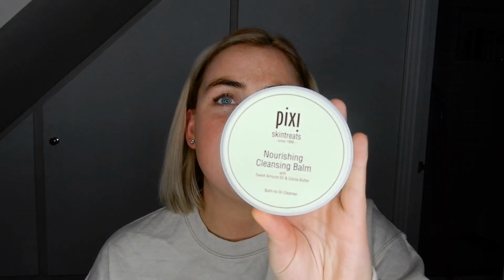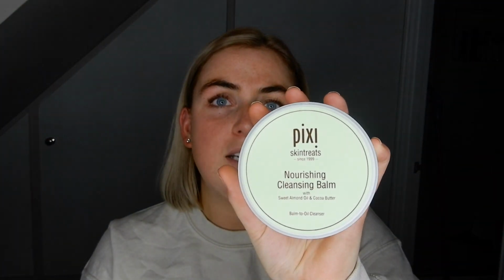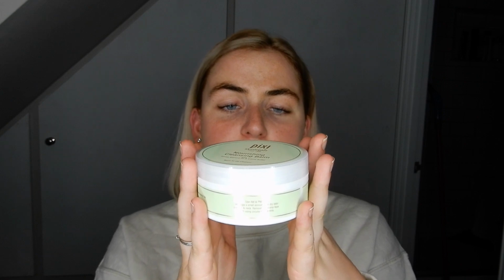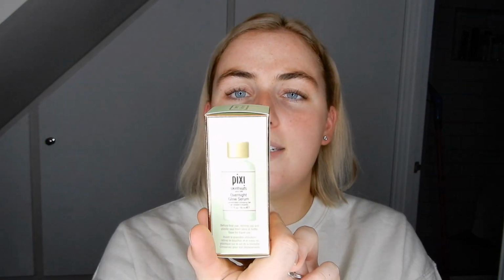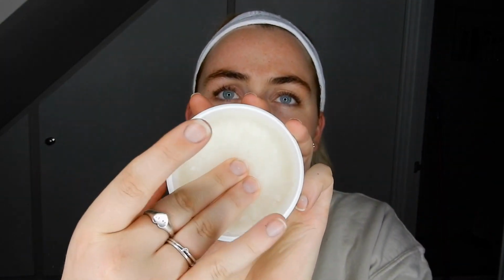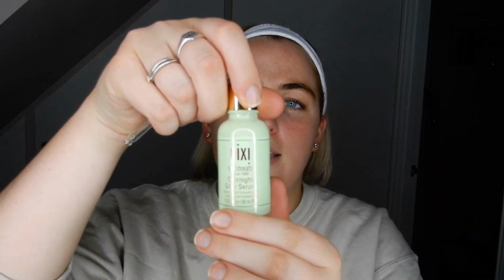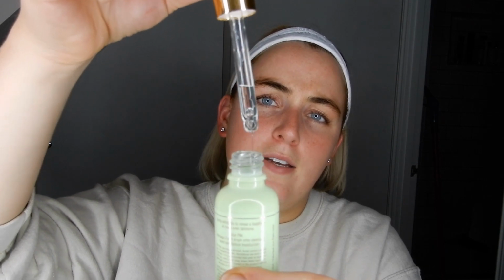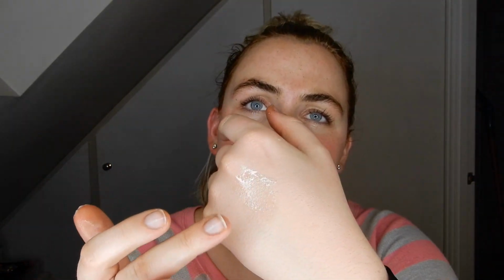TRYING OUT PIXI BEAUTY | NOURISHING CLEANSING BALM & OVERNIGHT GLOW SERUM | TILLY JONES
Hellllo beautiful subbys, back finally with my Pixi review!! Really really enjoyed doing this one because I haven't really used many of their products so was exciting to try something at a bit of an in-between price point that still feels like good skincare if you know what I mean! Let me know what you guys think and if there are any videos you want to see coming!!

Lots of love always and thank you for all the support!!! xxxxxxxxxxx